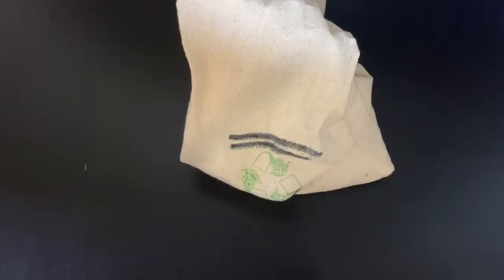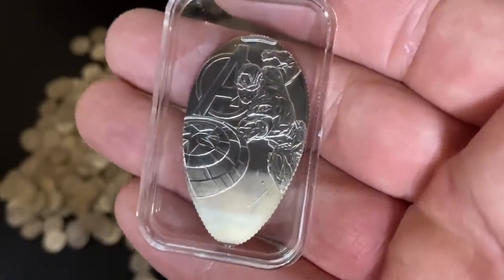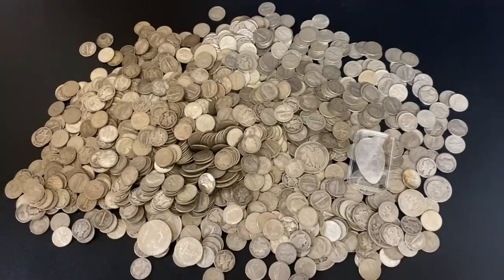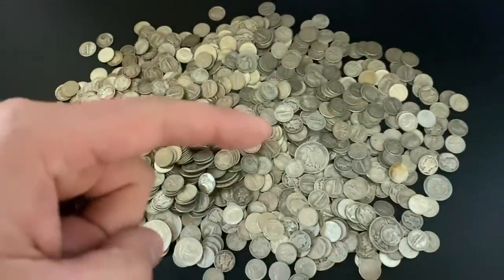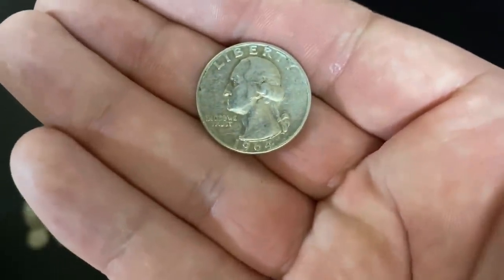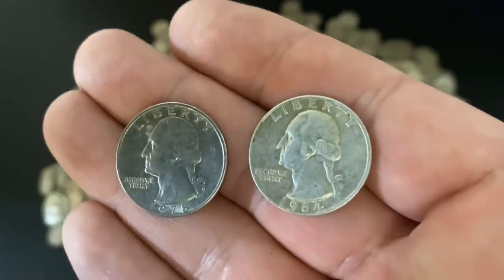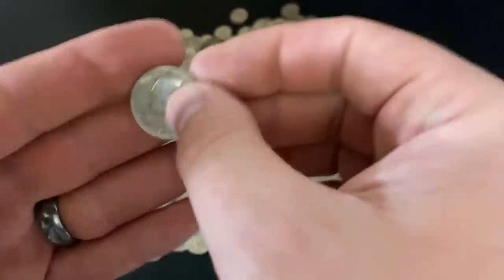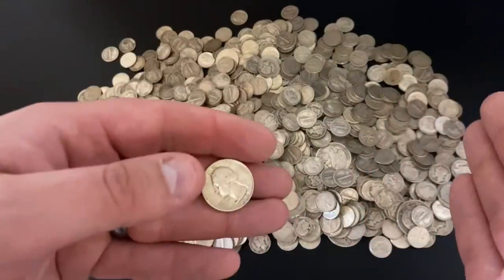The True Value of Silver Explained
In this video I explain the true value of silver and I share the silver quarter story. The silver quarter story is basically a way for silver stackers to explain how silver has kept up with inflation. Silver is a great hedge against inflation and can be proven with the silver quarter story. The value of silver comes from silver having industrial use and because silver can be used as money. There is a finite amount of silver in the world so if it is used as currency it the supply of it cannot be manipulated.

Silver Vs. Currency

S. Dragons

Topics I cover in this video: value of silver, silver's value, silver value, why does silver have value, value of silver quarters, value of silver explained, silver stacking, silver stacker, silver stack, silver stackers, buying silver, silver stacking 2020, precious metals, hedge against inflation, precious metals as a hedge, precious metals as a hedge against inflation, inflation, currency vs silver, best hedge against inflation, silver quarter, silver quarter story, silver quarters